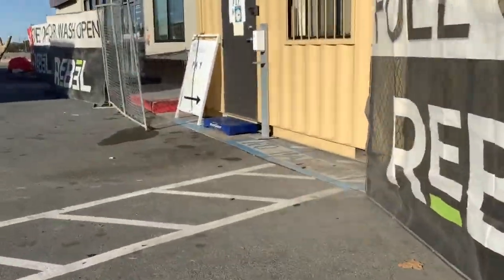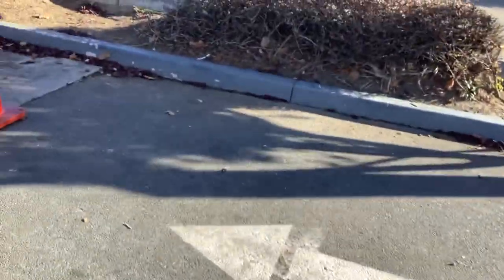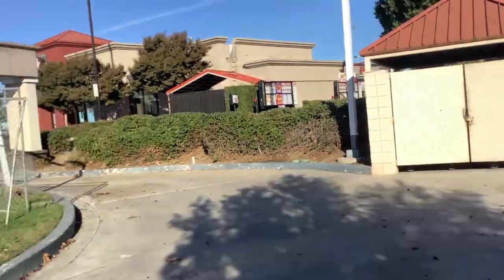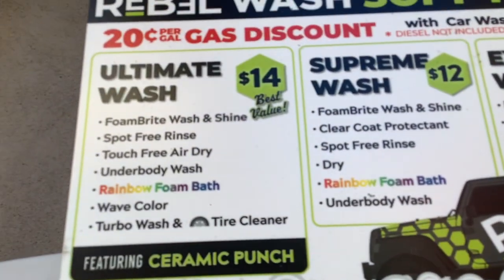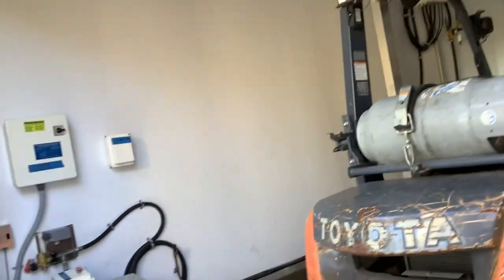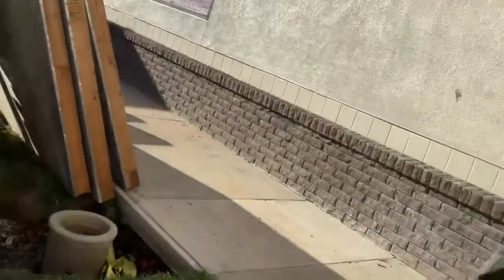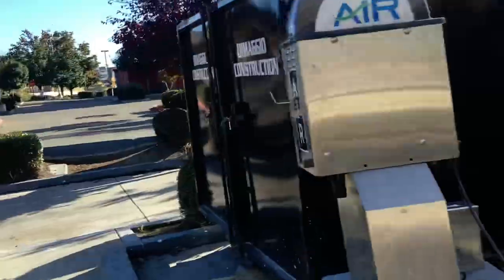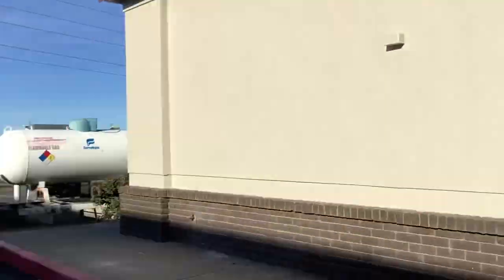Getting installed Ryko soft gloss maxx 5